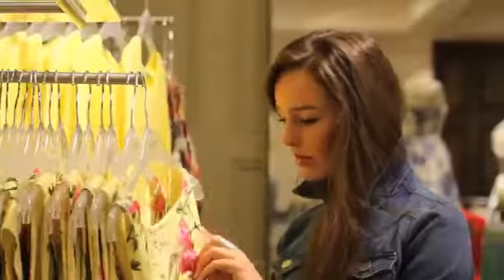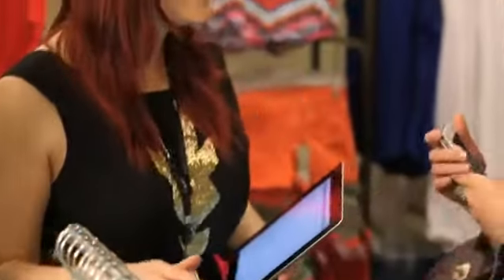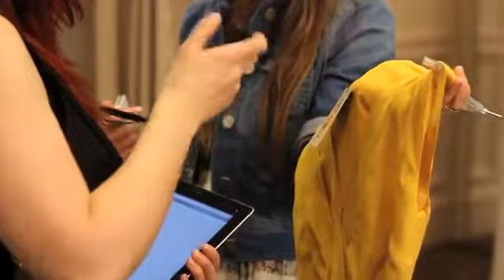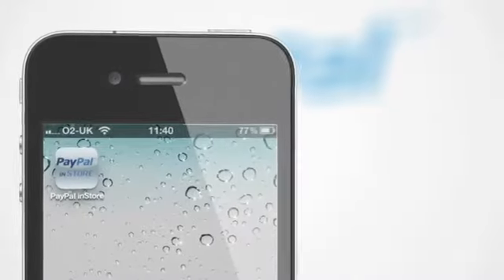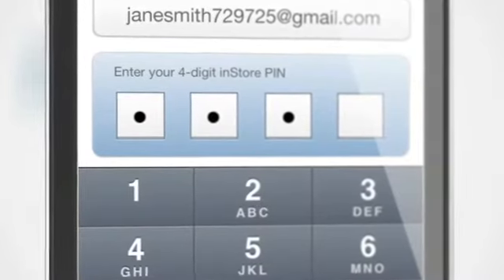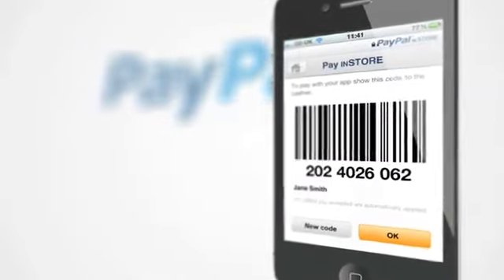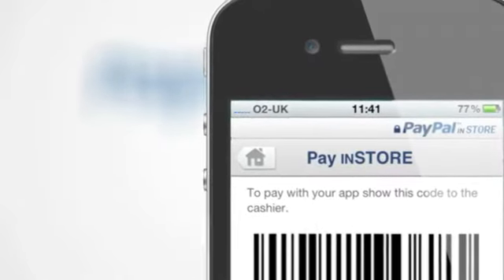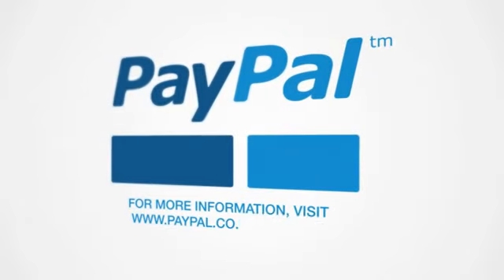PayPal in UK on the High Street Video.mp4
Follow Phones Review on Facebook